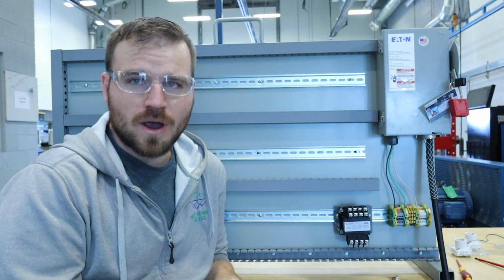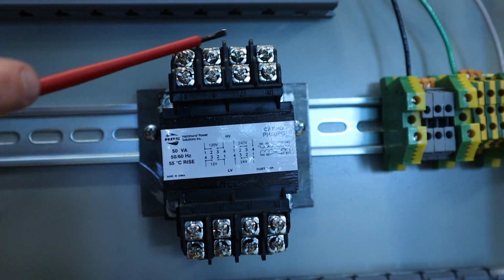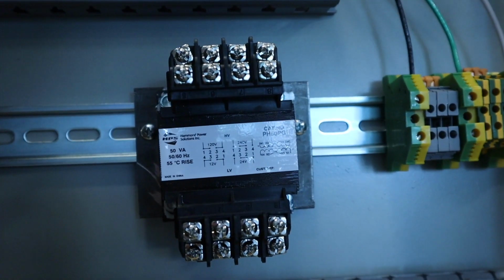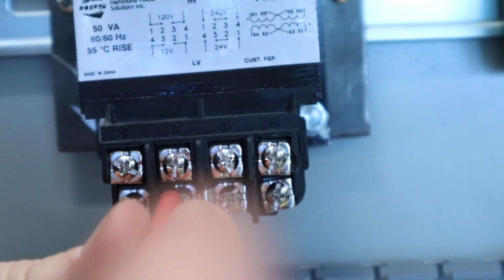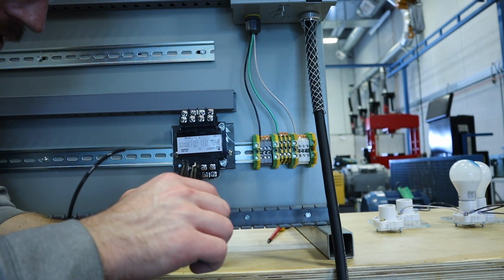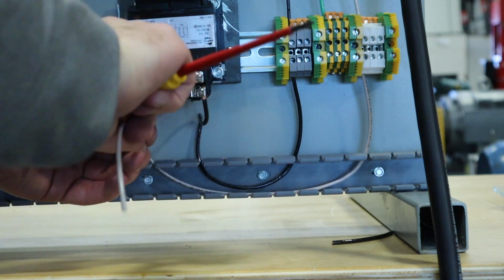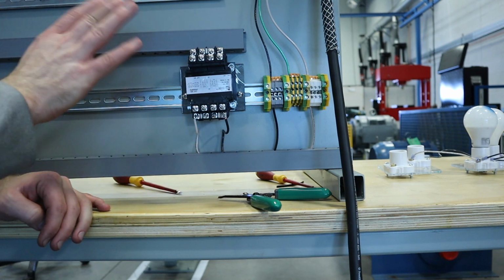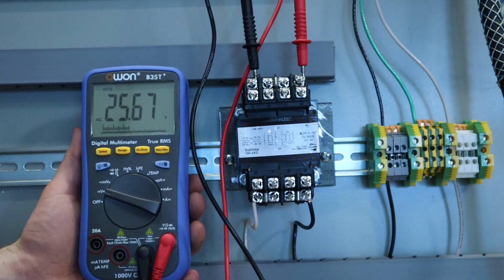Basic Electrical - Transformer 24v lab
This video is about Transformer lab